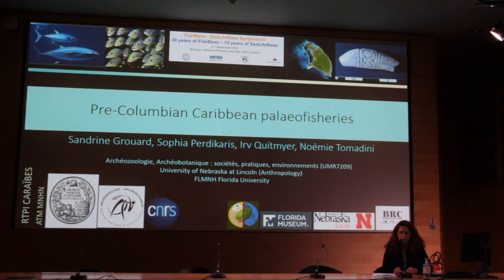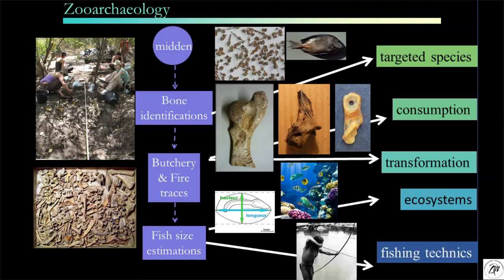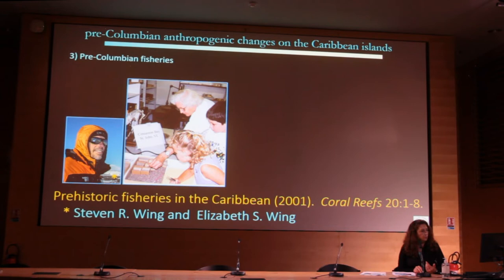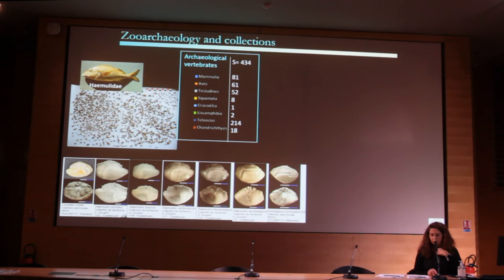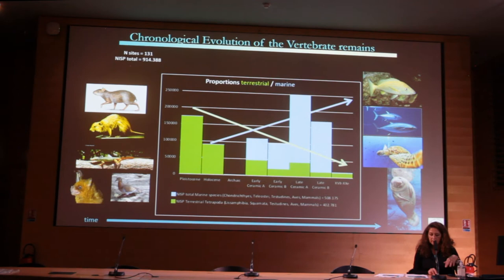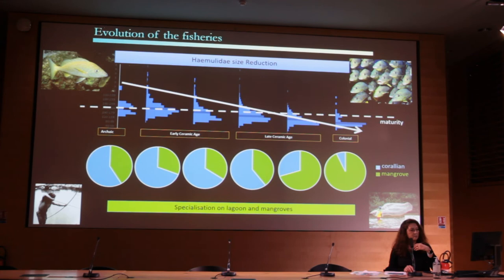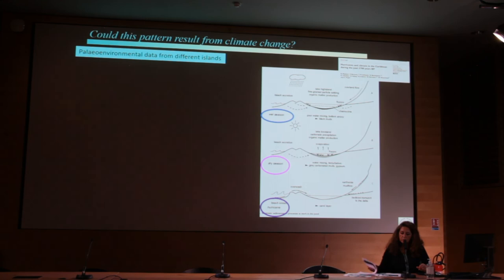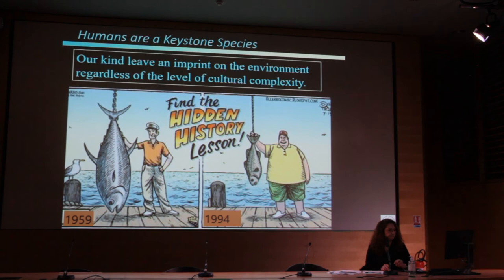"Pre‐Columbian Caribbean palaeofisheries" by Sandrine Grouard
Presentation delivered by Sandrine Grouard (MNHN) at the 2021 FishBase and SeaLifeBase Symposium held on September 6-7, 2021 at the Muséum national d'Histoire naturelle (Grande Galerie de l'Évolution) in celebration of the anniversaries of both global biodiversity information systems.